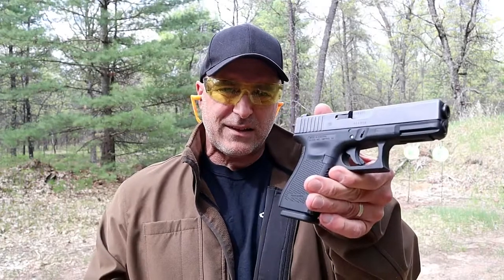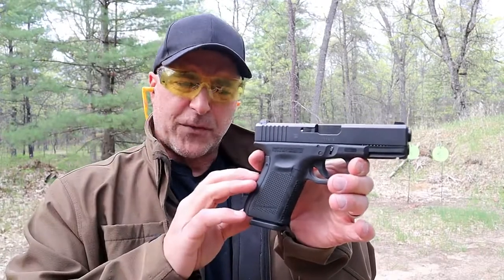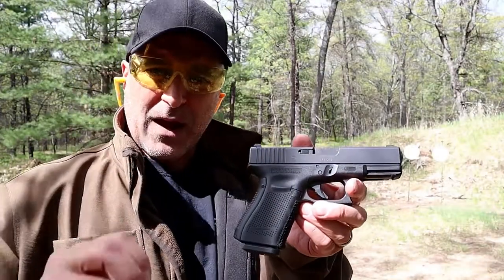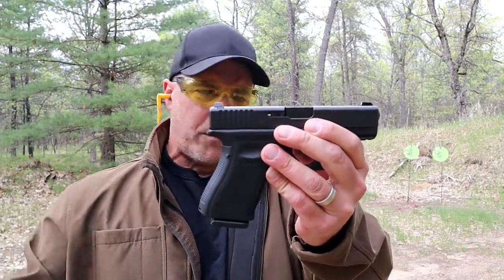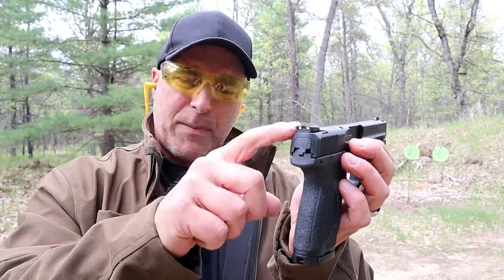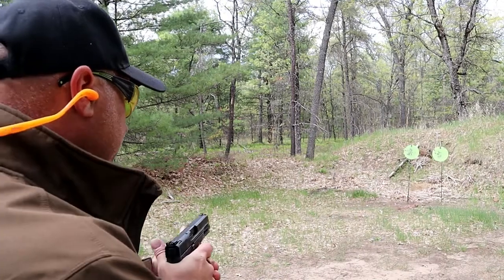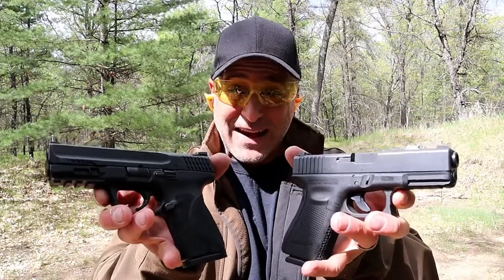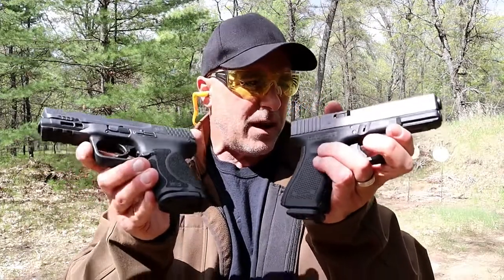M&P9 Compact VS Glock 19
Here is a M&P9 Compact 2.0 VS Glock 19 range comparison. These two pistols are very similar in many ways. The decision comes down to shooting impressions and price. I made my choice but more importantly, which of these two would you choose?
Video source (reuse allowed content used)